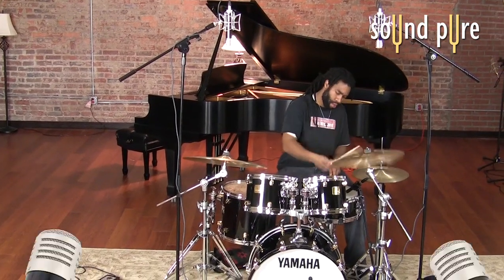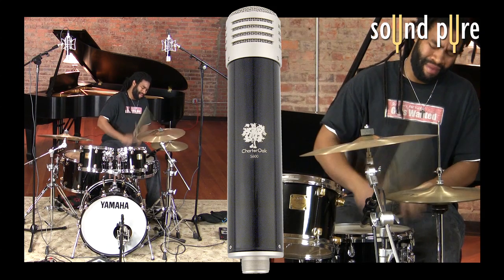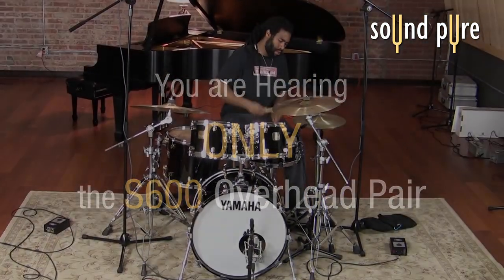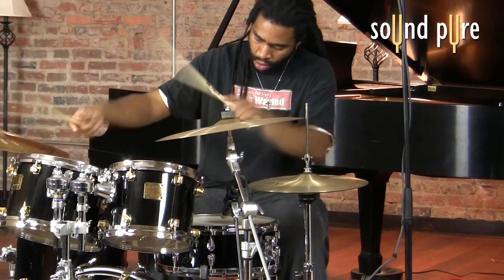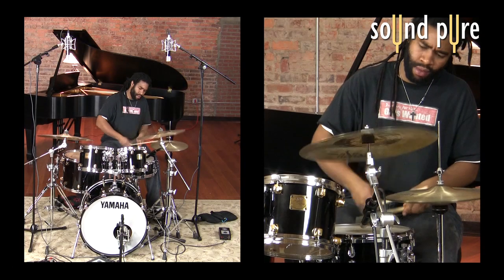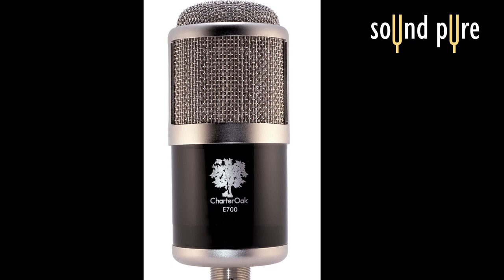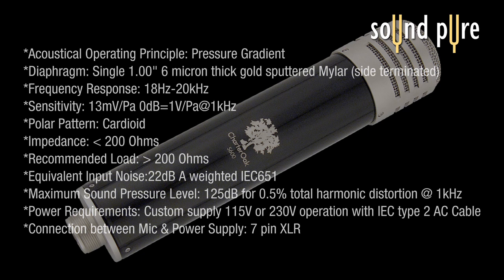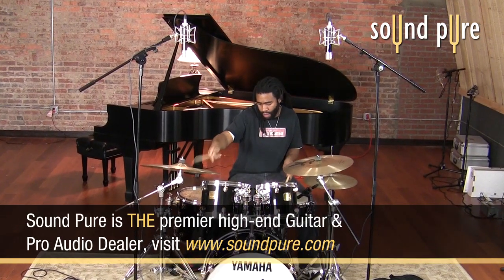CharterOak S600 Tube Mics - Drum Overheads Demo/Video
The S600 is a unique tube mic from CharterOak that works magnificently as a pair of drum overheads. The S600s are large diaphragm tube mics that have an almost ribbon-like frequency response curve - giving it a dark, colorful sound without the problems associated with ribbon mics. It has a cardioid directional pattern and handles high SPLs very well, making it a great choice for drum overheads. In this demo, we listen to the pair of S600s along with a CharterOak E700 large diaphragm mic on the kick and a CharterOak M900 with a solid state hyper-cardioid capsule on the snare. This video demonstrates a simple four mic drum setup, with samples of no EQ, Compression, Reverb, etc. as well as samples with a touch of processing.